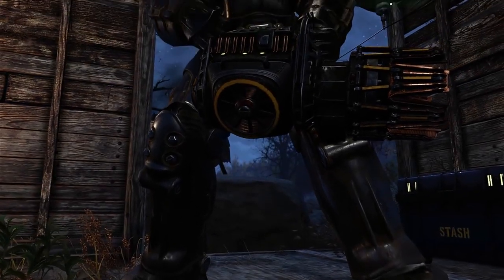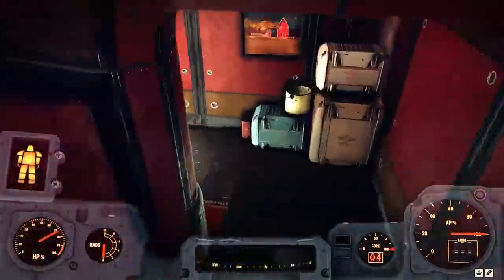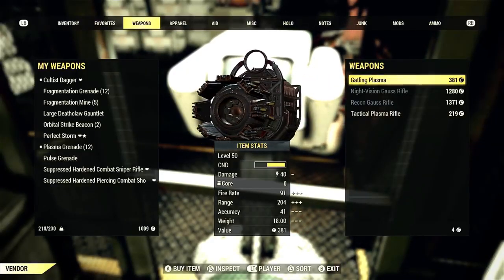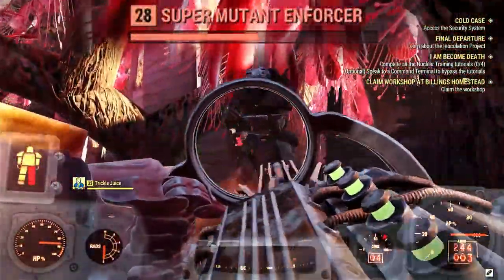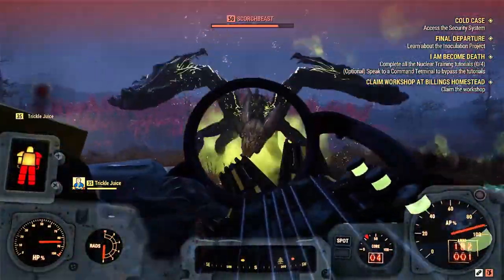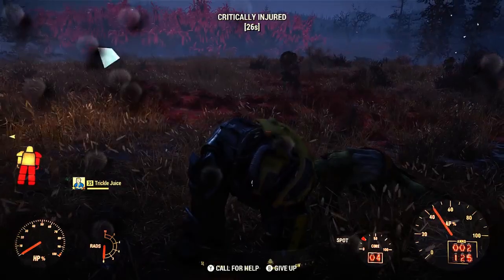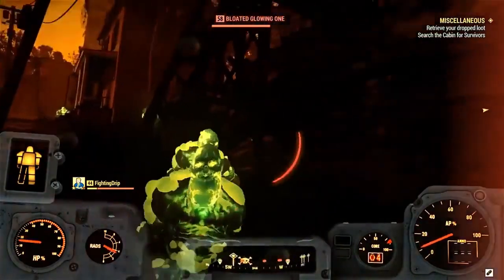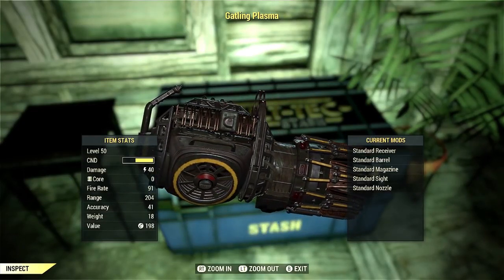Fallout 76 - Gatling Plasma Location